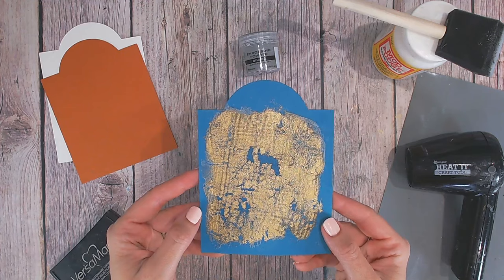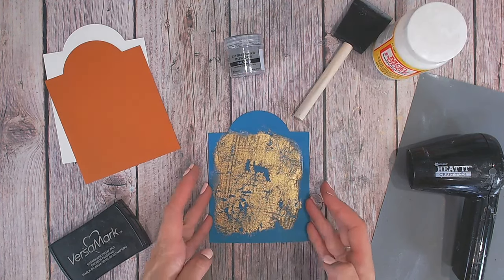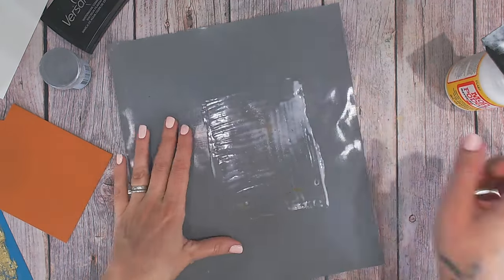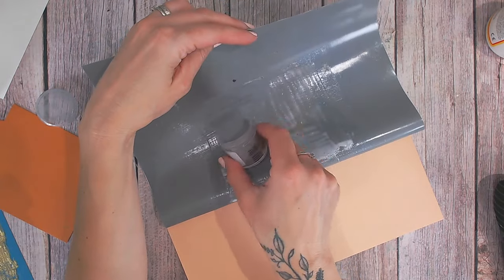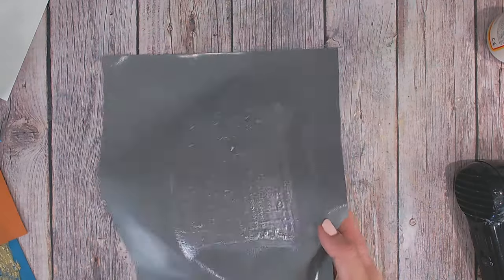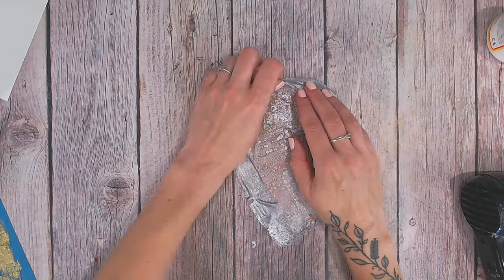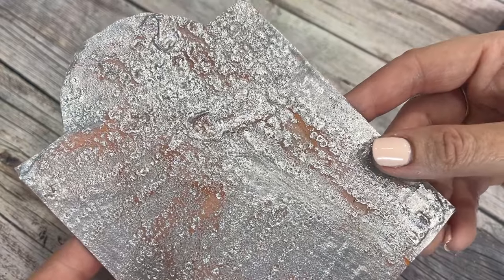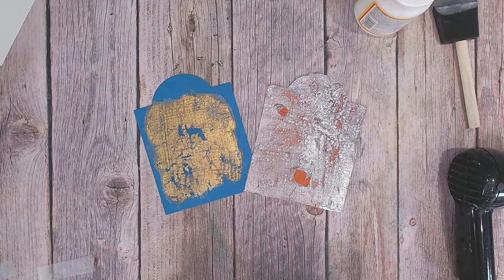Tag #9 - DIY Faux Leather Effect! BRAND NEW TECHNIQUE! 👀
This is the 9th video in the 'Mixed Media 10 Minute Techniques' Series.
In this tutorial I am sharing an amazing new technique that I discovered by accident, which gives you the look of flaking metal or leather!

This video is a little longer than the others in this playlist, so I could fully share with you the varying methods and mediums that could be used.

Find the series introduction video here to learn about the Mixed Media 10 Minute Techniques, and how it will take you from a beginner to a Mixed Media MASTER!

Watercolour cardstock